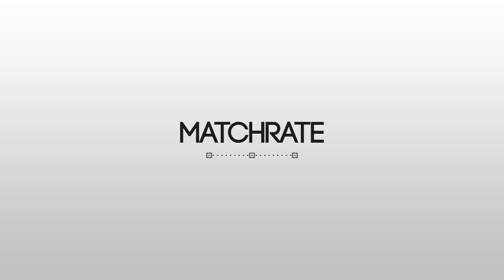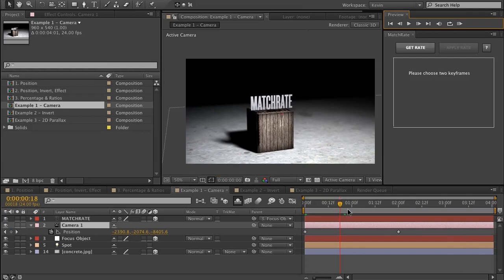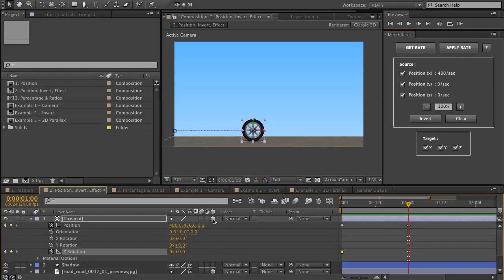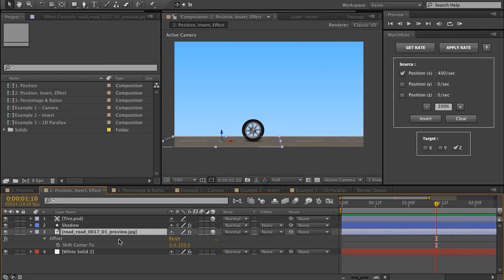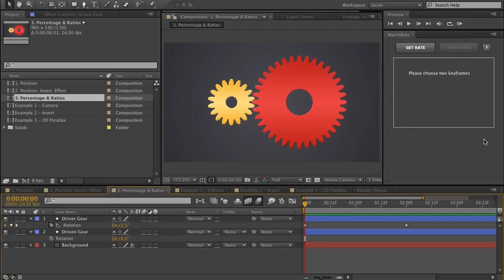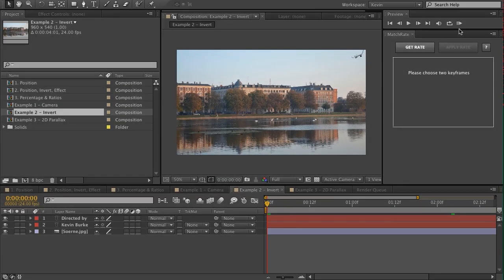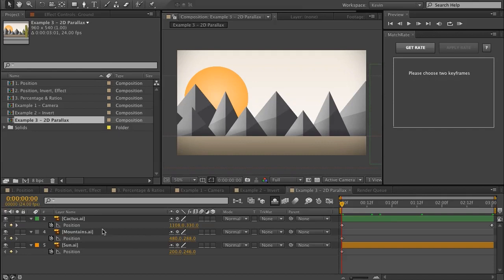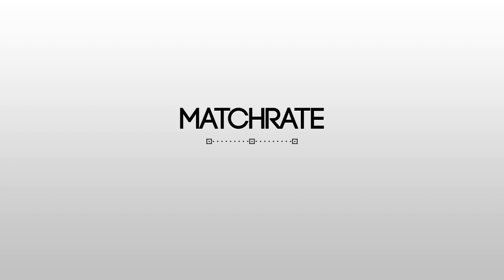MatchRate (Free After Effects Script)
MatchRate gets the rate of change between two keyframes. Using that rate, MatchRate can create new keyframes at the same rate. In addition, you can apply the rate to other layers in your project.

0:50 Extending Animations
2:10 Applying Rates to Different Properties
5:30 Animating Ratios
6:50 Cinematic Titles
7:53 2D Parallax